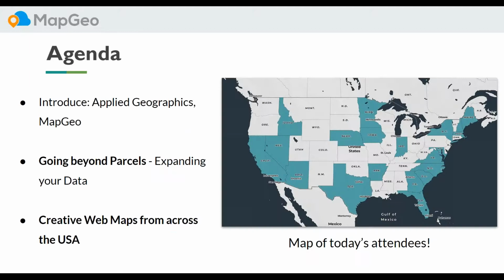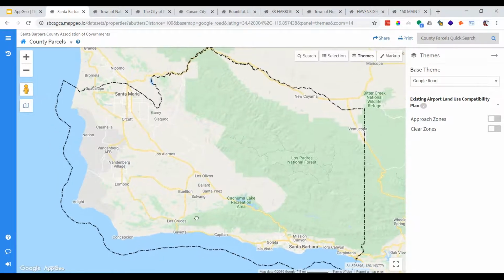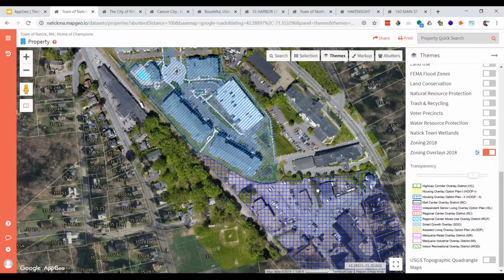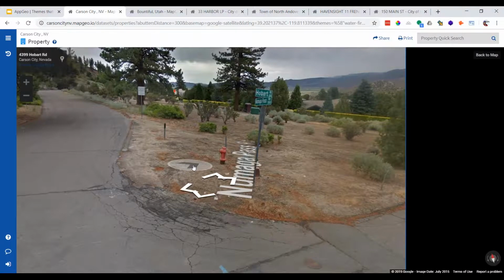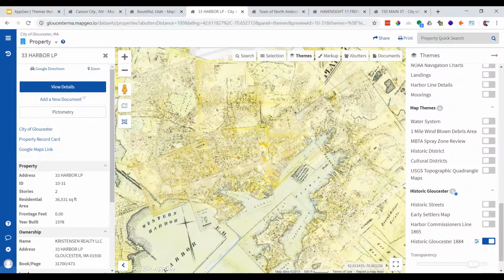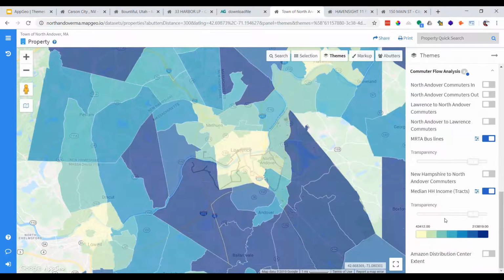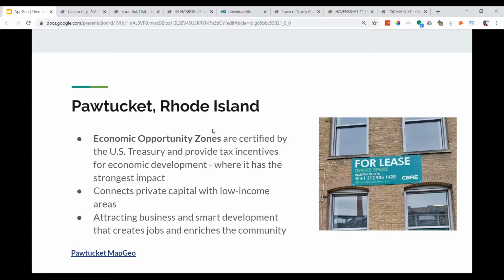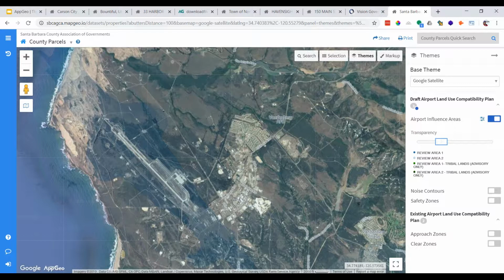What are some good mapping layers for local government?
In this webinar you will learn about:
- How to tell the story of local government using your local map viewer
- Department specific examples
- Introduction to Spatial IQ
- Justifying a strong ROI out of your map viewer